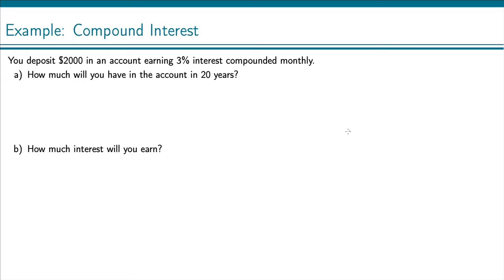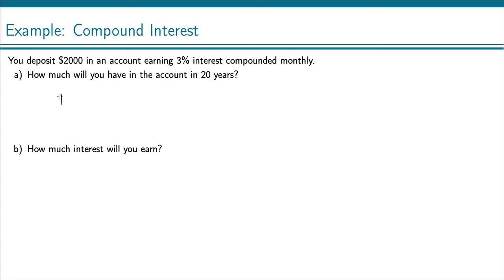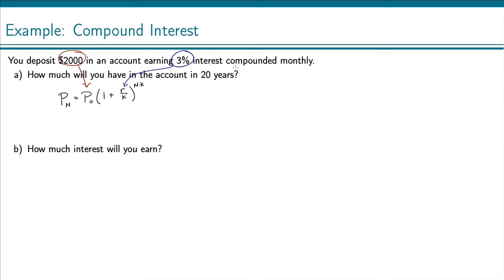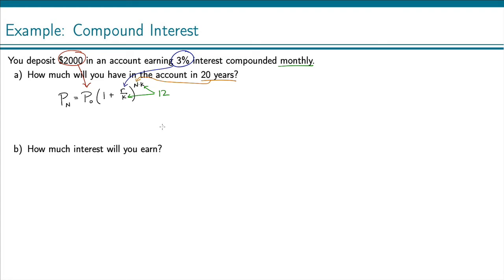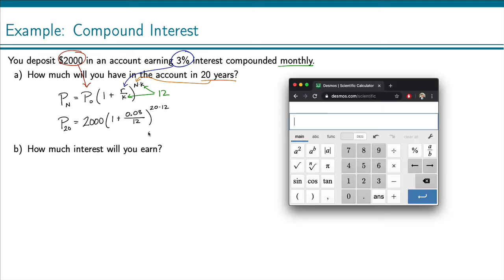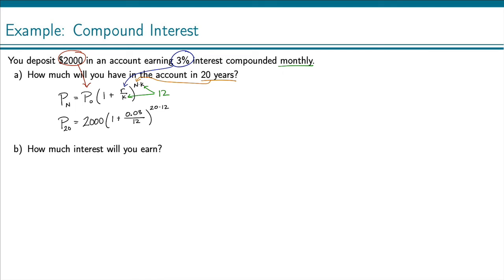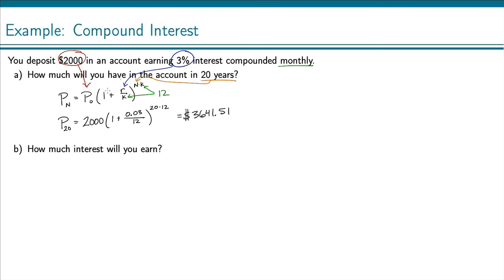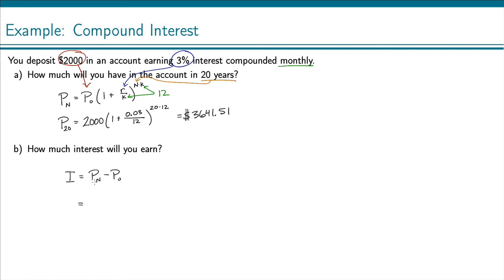Example: Compound Interest (2)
Find the amount in an account with interest compounded monthly. Then determine the interest earned on this investment.